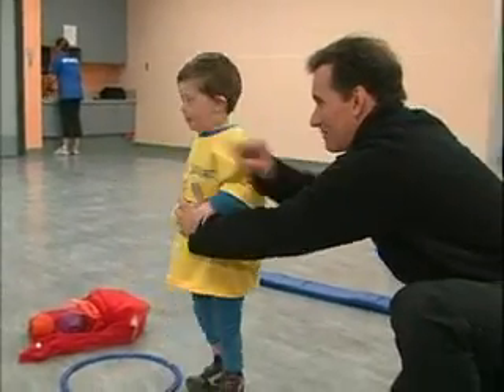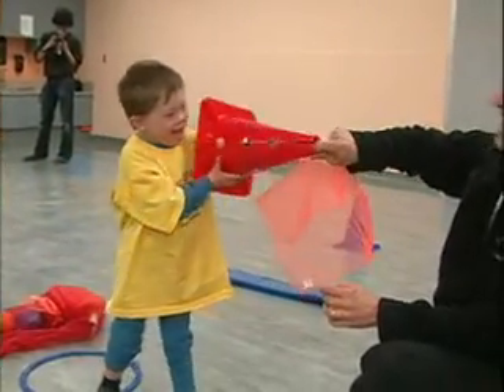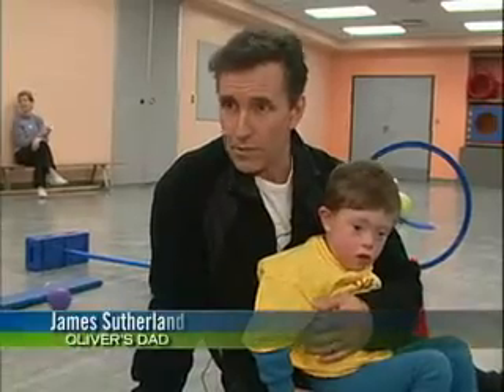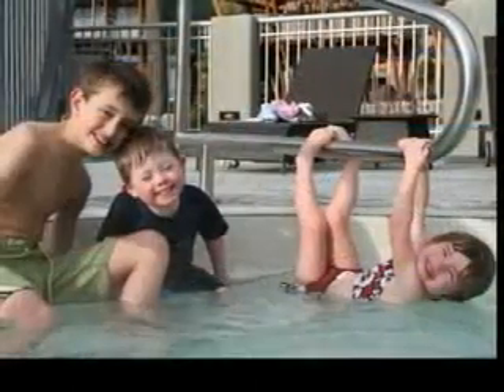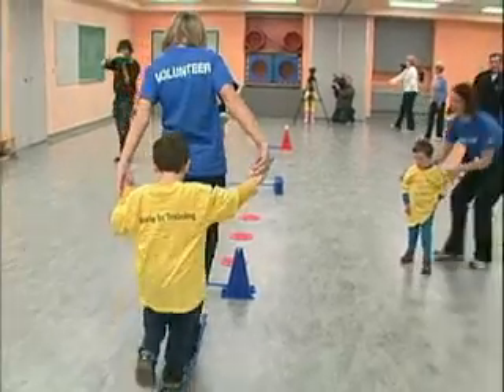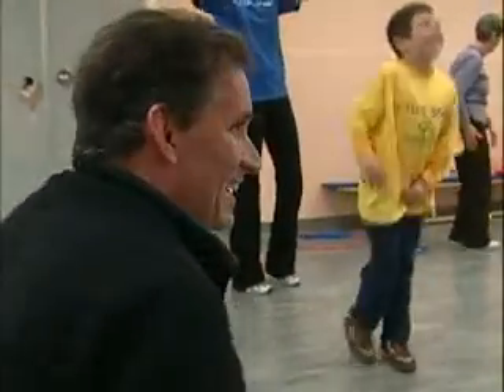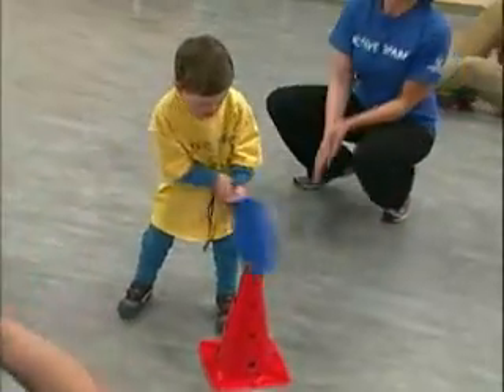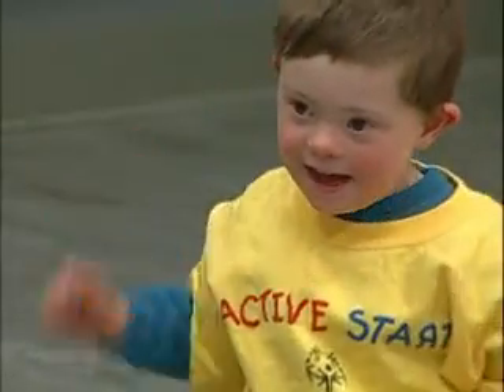Active Start Program - Special Olympics BC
Meet 4 year old Oliver Sutherland, an athlete in training.  Oliver is getting a chance to work on his basic motor skills with the Active Start program that is available for children with disabilities between the ages of 2 to 6.

The program provides parents with education and fun activities to do at home.  It also ensures that no aspiring athlete is ever turned away or denied participation.  With its specialized equipment it is designed for children of any mobility to use.

 The Active Start program was made possible in part by a fund that Special Olympics BC has set up with Vancouver Foundation.

(Originally aired: 2008)